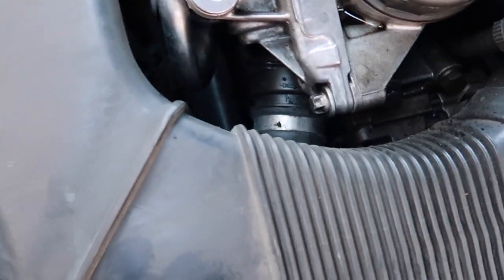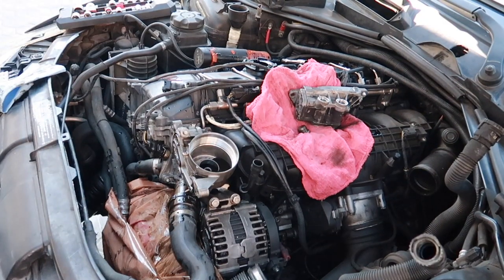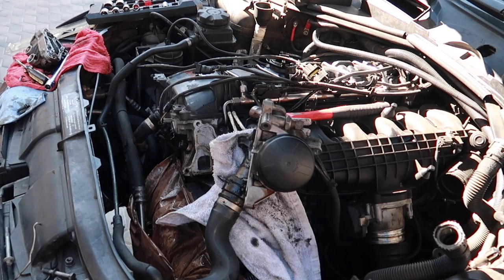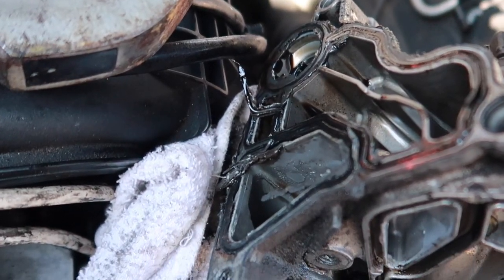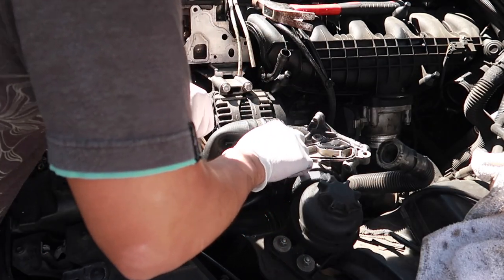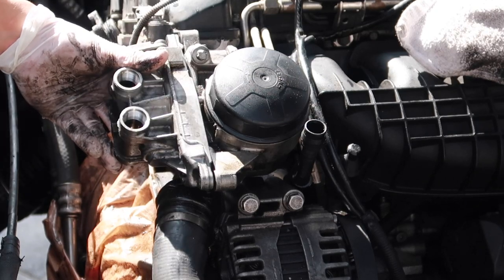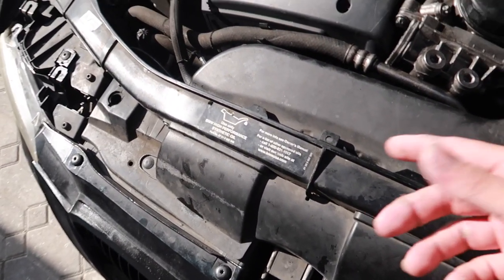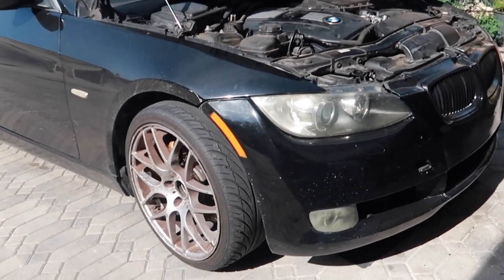E92 335i OIL FILTER HOUSING GASKET REPLACEMENT (DIY)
In this video we show you how to replace the oil filter housing gasket on my 2007 E92 335i, this process will be very similar on other bmw's as well! The gasket I used will be down below!!